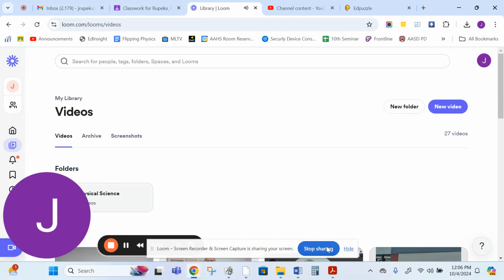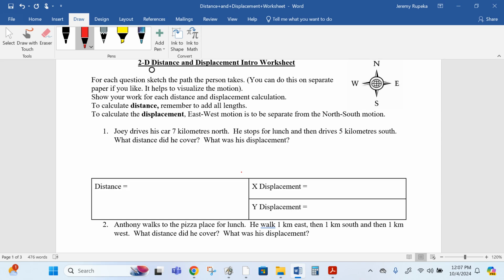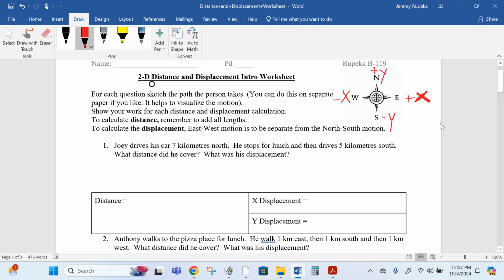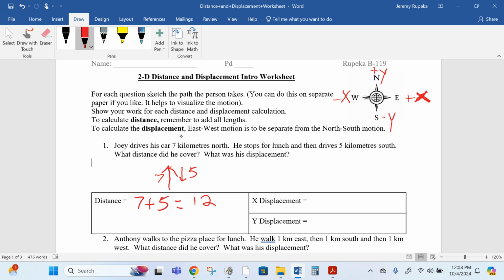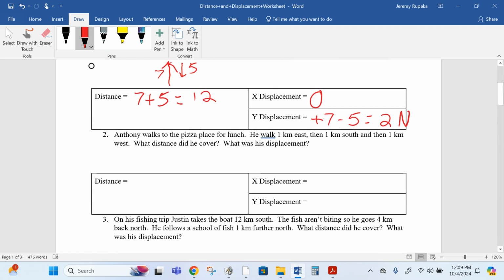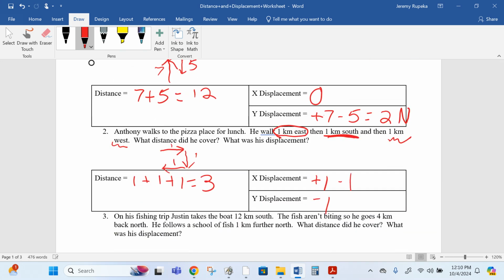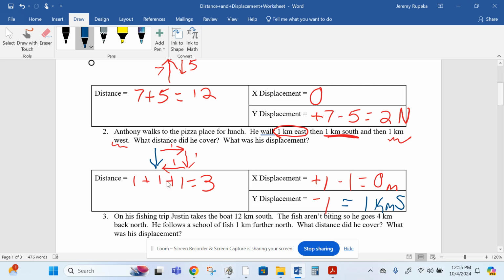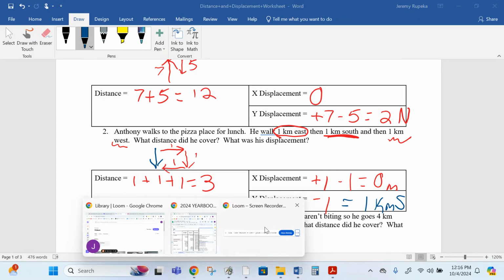2 D Vector Intro WS